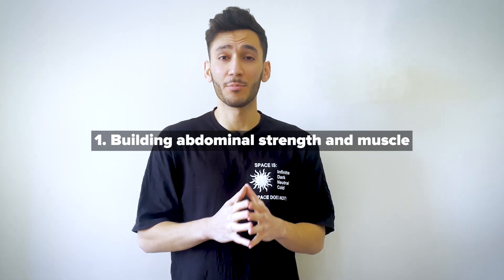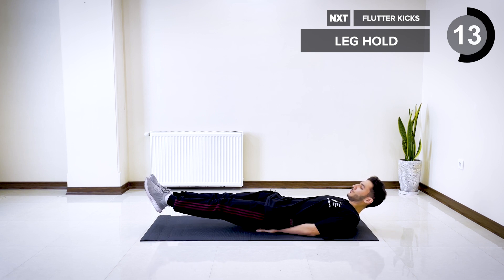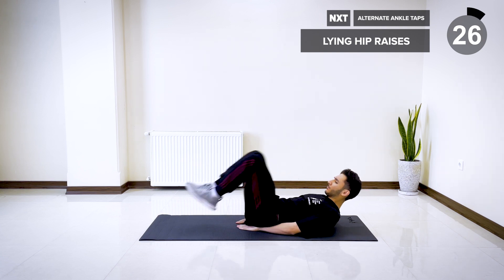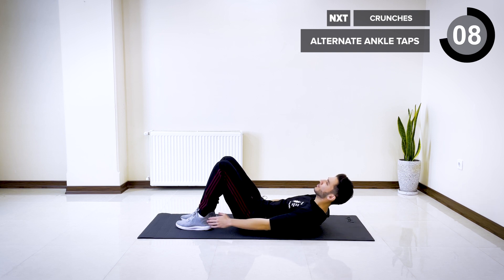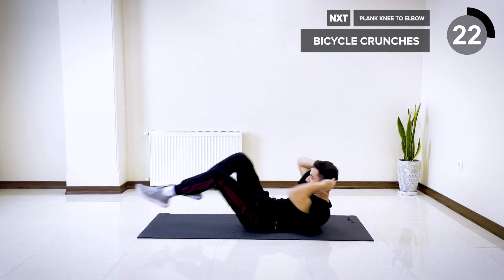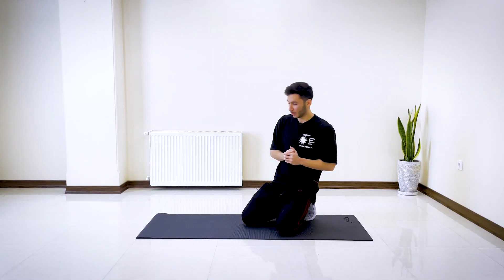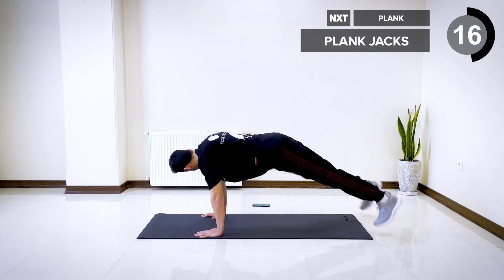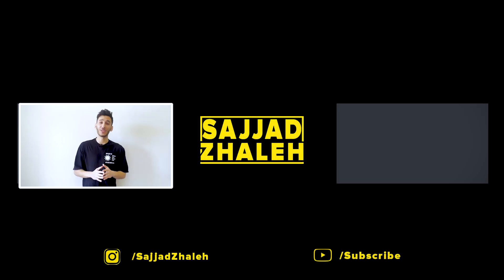6 PACK ABS For Beginners You Can Do Anywhere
Beginner 6 Pack Abs Workout You Can Do Anywhere!

When it comes to getting six pack abs there is 3 main components:

1. Building abdominal strength and muscle
2. Burning fat
3. Having the proper nutrition

Abs are made in the kitchen!
What you eat is more important than how much you exercise if you want to see defined ab muscles, also getting the right amount of protein is one of the most important things you can do to improve your body composition.

In today's video I'm going to be showing you a 5-minute quick and highly effective ab routine to lose belly fat and get 6 pack abs.

So, there is no excuses!
Everybody has at least 5 minutes to dedicated towards themselves and their own health.

You can do this workout routine as soon as you wake up in the morning, right before you go to sleep, on your lunch break, whenever. as long as you got 5 minutes, we're good to go!

EXERCISES:
1. Lying leg hold
2. Lying leg flutters
3. Lying hip raises
4. Alternate ankle taps
5. Crunches
6. Bicycle crunches
7. Plank knee to elbow
8. High plank to low plank
9. Plank jacks
10. Plank hold

0:00 Intro
0:42 Lying leg hold
1:28 Lying leg flutters
2:01 Lying hip raises
2:35 Alternate ankle taps
3:11 Crunches
3:48 Bicycle crunches
4:23 Plank knee to elbow
4:57 High plank to low plank
5:33 Plank jacks
6:09 Plank hold
6:45 Outro